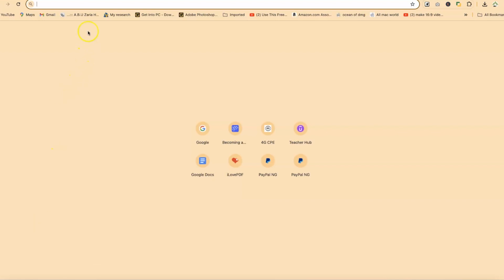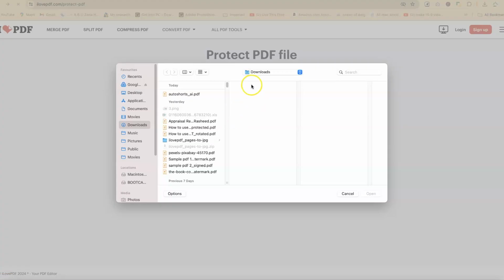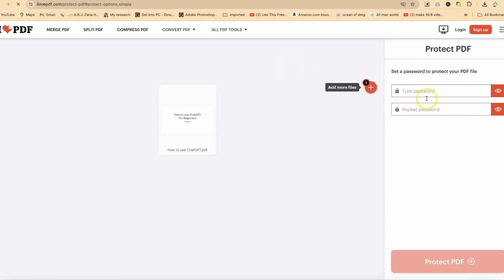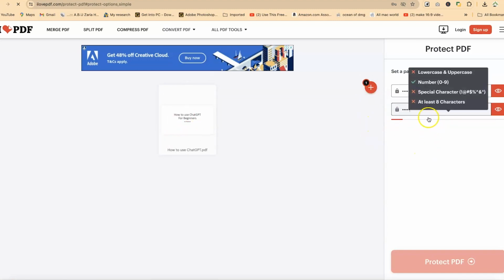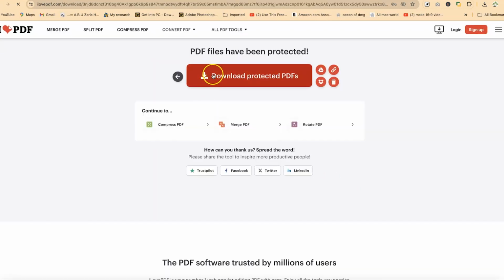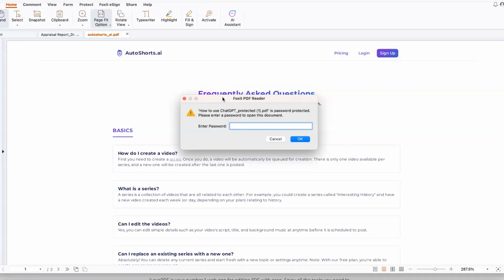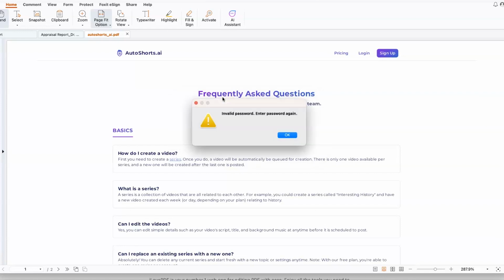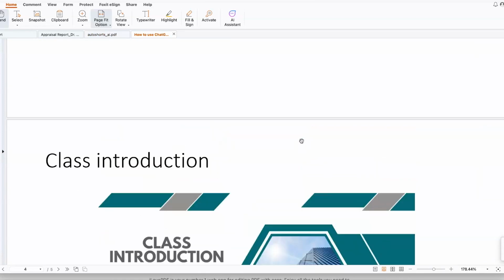How to Password Protect a PDF File FREE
Learn how to secure your PDF documents by adding a password using ilovePDF. This easy tutorial will show you how to protect your sensitive information and ensure that only authorized users can access your files."